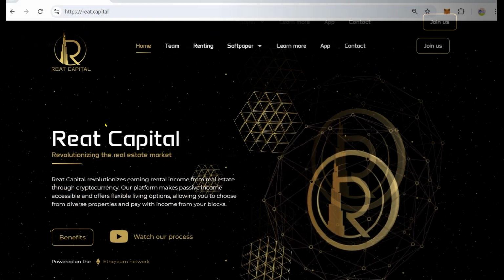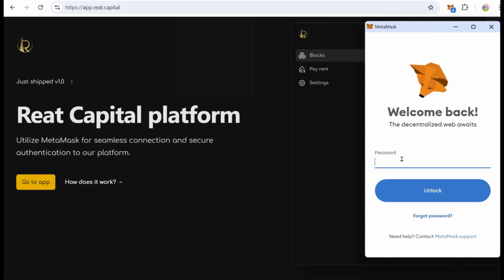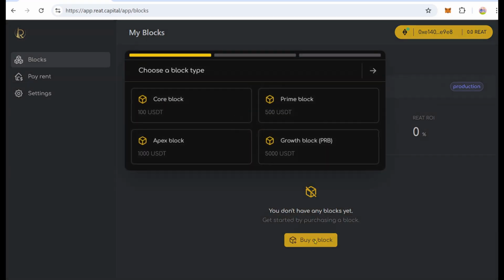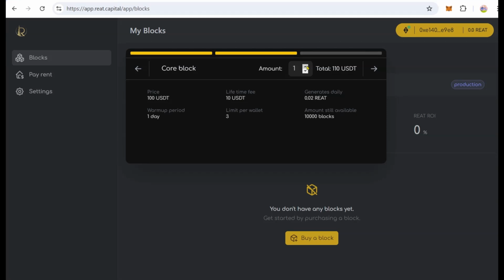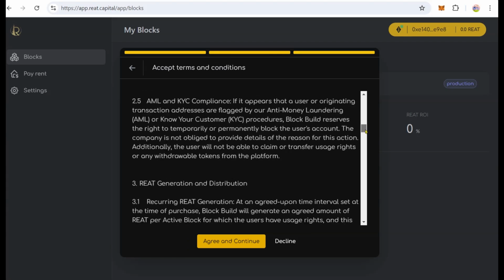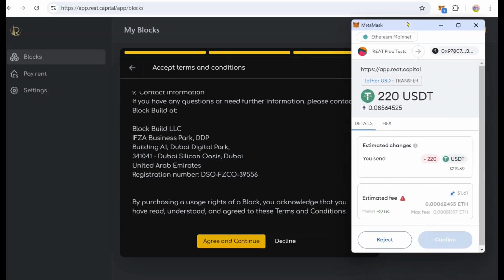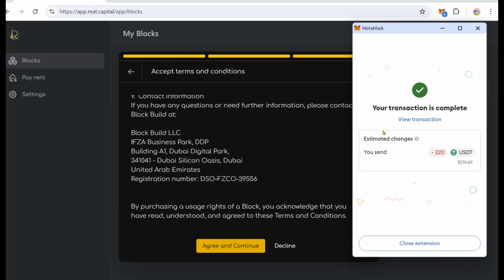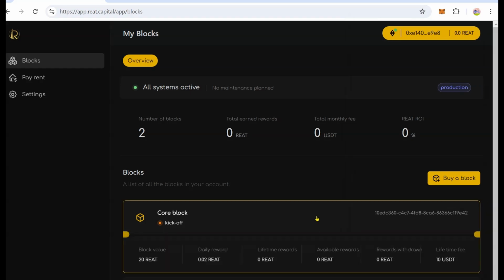HOW to buy a block on the Reat Capital platform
Step-by-step guide how to purchase a block on the Reat Capital platform.

Cryptocurrency investments are highly speculative and involve significant risks. Always conduct your own research and consult with a licensed financial advisor before making any investment decisions. The release date and information presented here may not be up-to-date. We do not take responsibility for any losses or damages incurred from the use of this information.